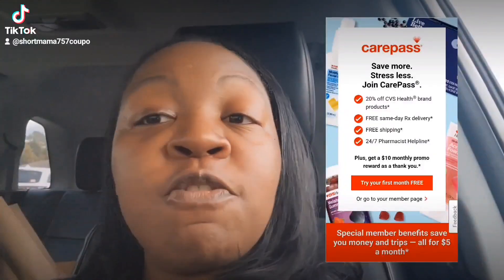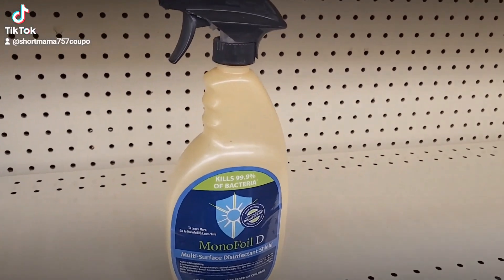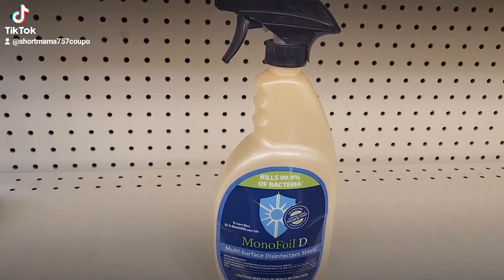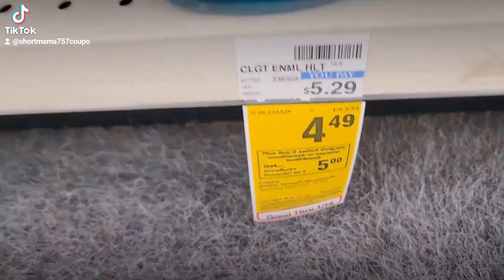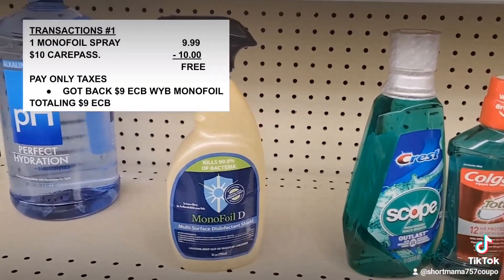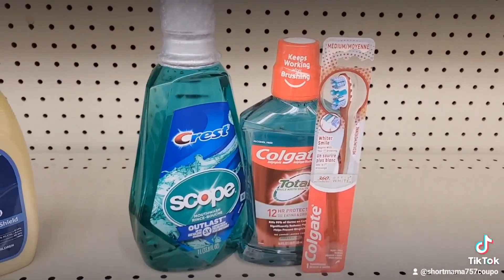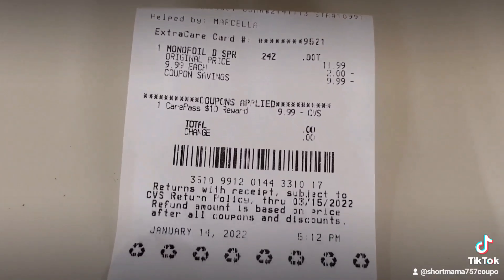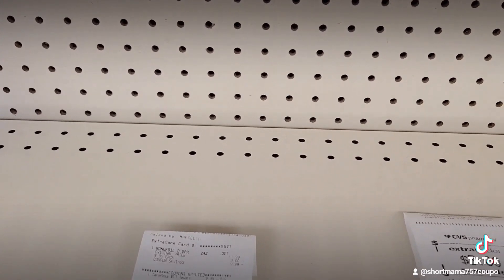CVS ALL DIGITAL NEWBIE FRIENDLY DEAL FOR THE WEEK OF JANUARY 9TH - 15TH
IF YOU DON'T HAVE IBOTTA HERE'S MY LINK JOIN MY TEAM

PLEASE JOIN MY TEAM WHEN YOU USED MY LINK YOU WILL GET UP TO 35% DISCOUNTS ON CERTAIN STORES, IF YOU DOWNLOAD THE APP WITHOUT CLICKING ON MY LINK, YOU WON'T GET ANY OF THESE SPECIAL HIGH DISCOUNTS FLUZ APP